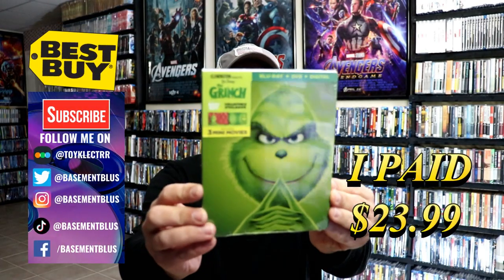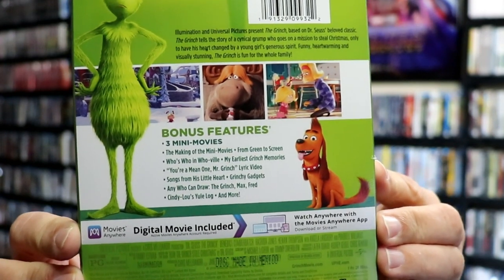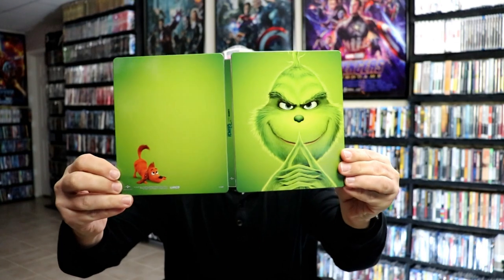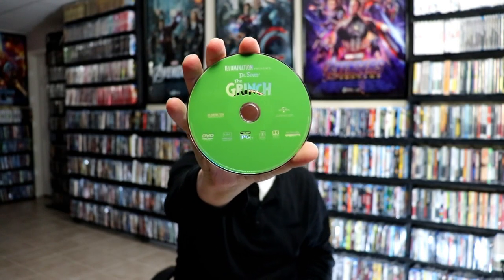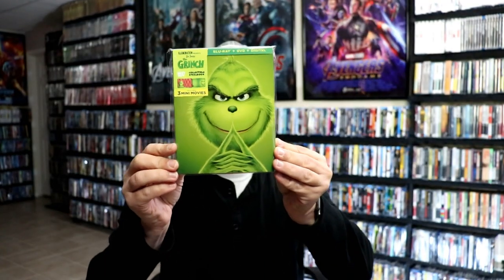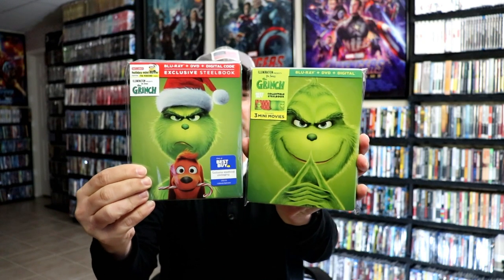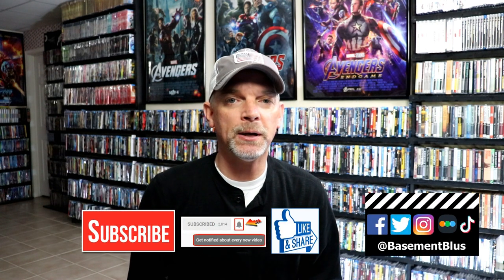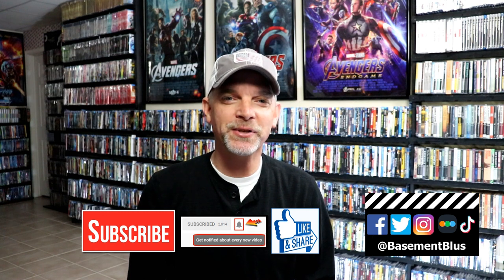Dr. Seuss' The Grinch Best Buy Limited Edition Blu-ray Steelbook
Check out the unwrapping of Dr. Seuss' The Grinch Best Buy Limited Edition Blu-ray  Steelbook!

Add the 4K Ultra HD to your collection
Add the Blu-ray to your collection